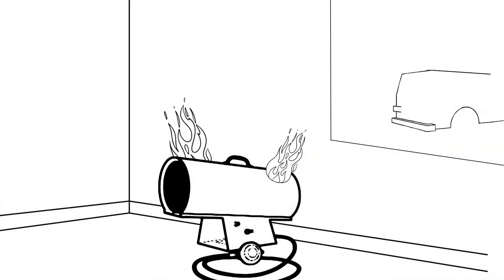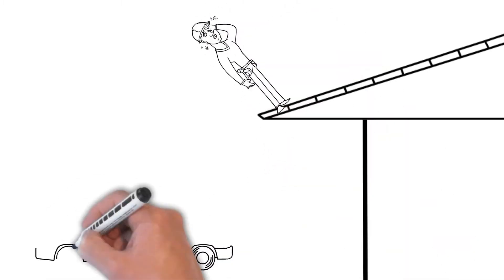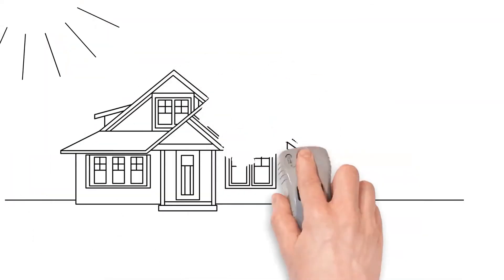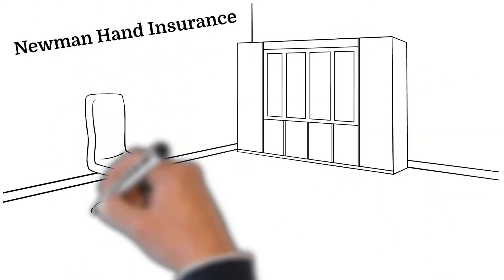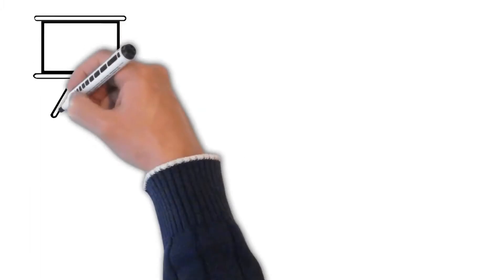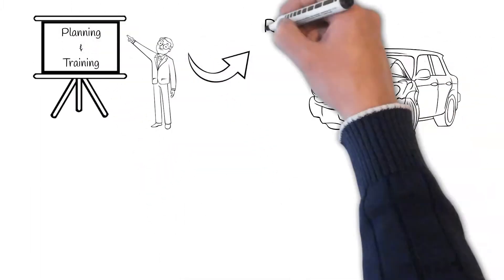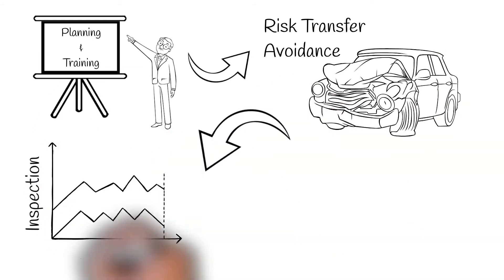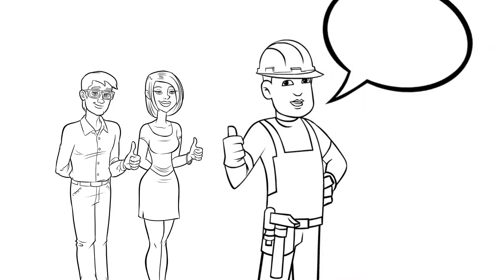Newman Hand Insurance